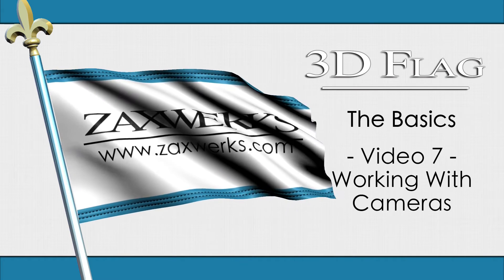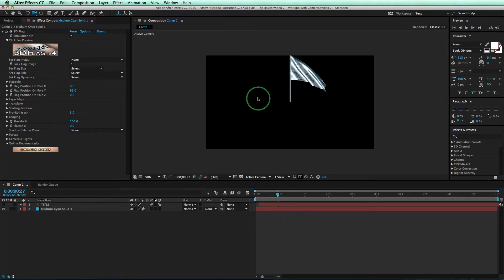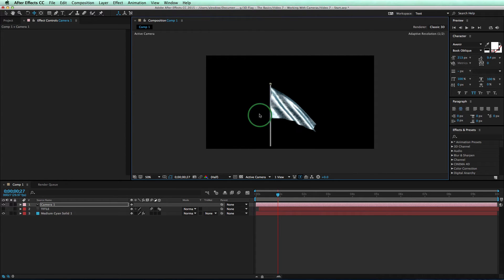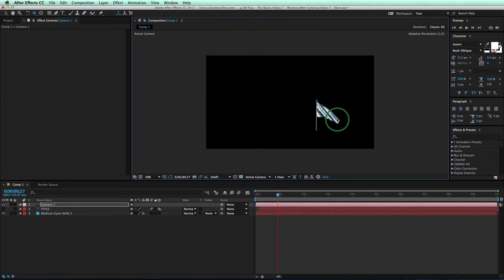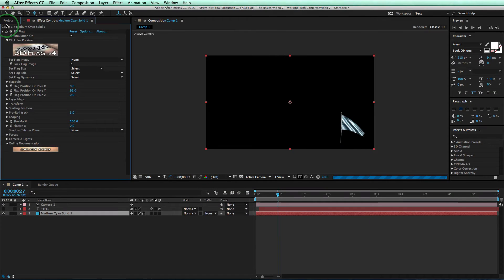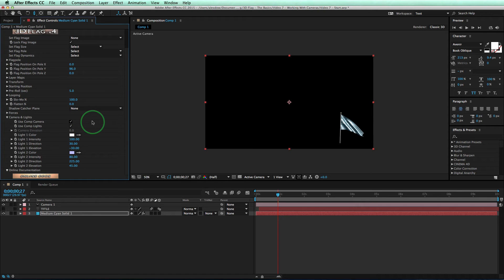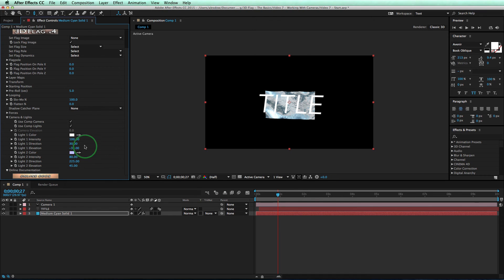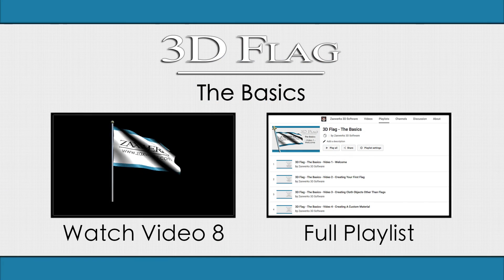3D Flag - The Basics - Video 7 - Working With Cameras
In video 7 of 3D Flag the Basics we'll learn how to work with 3D Cameras. This includes the 3D Flag camera in the setup window, the 3D Flag camera in the Effect Controls window and the After Effects camera. We'll learn when you should use each camera and their uses.